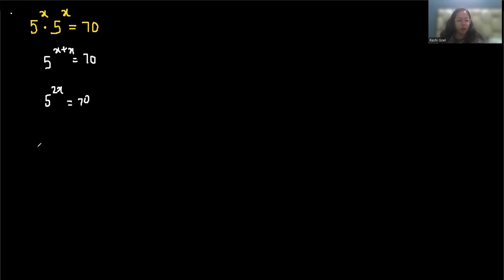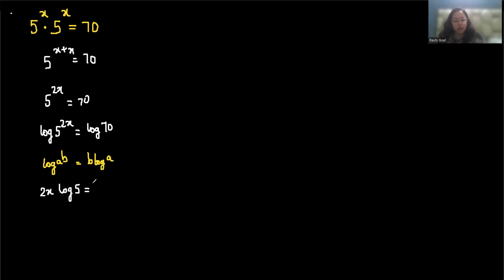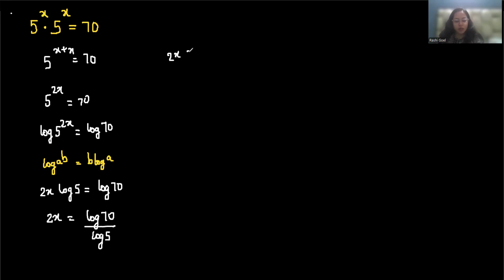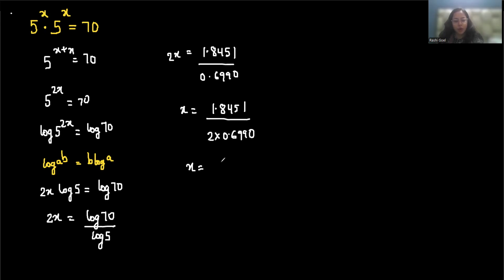IF 5^x.5^x=70, then x=? | Math Olympiad Preparation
Can you Solve, IF 5^x.5^x=70, then x=?

exponent
solving equations with exponents
solving exponents
differentiated education
exponent problem
calculating exponents
negative exponents
multiplying exponents
fractional exponents
dividing exponents
rational exponents
meaning of exponent
adding exponents
python exponential
simplifying exponents
exponent math
exponent 2
integral exponents
adding exponents with same base
exponentiate
negative fraction exponents
subtracting exponents
multiplying exponents with same base
exponent examples